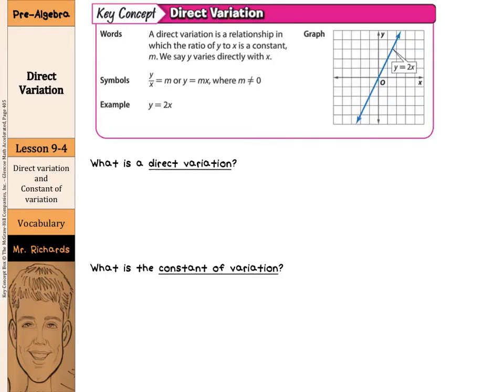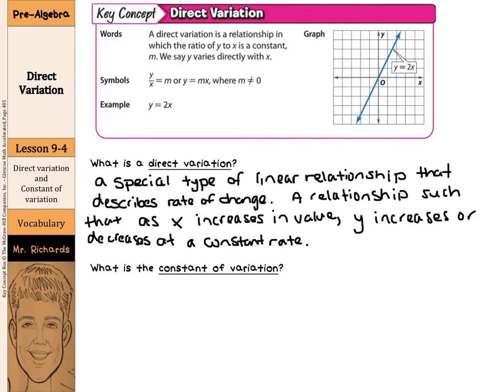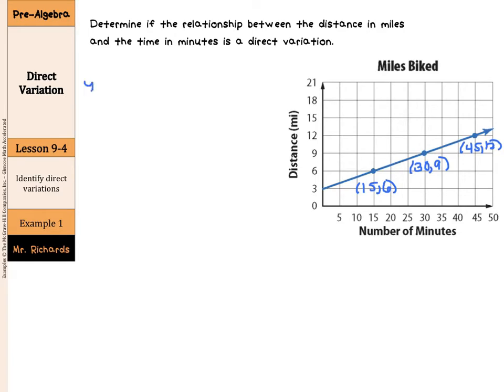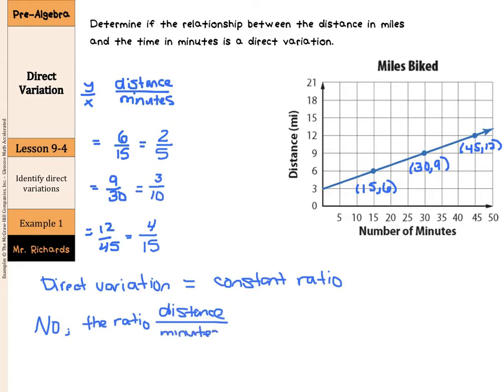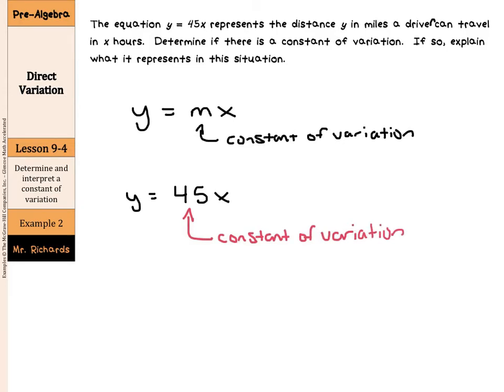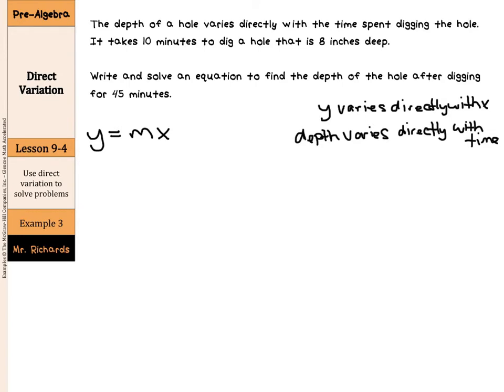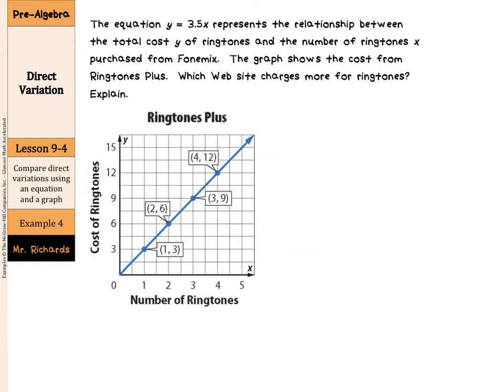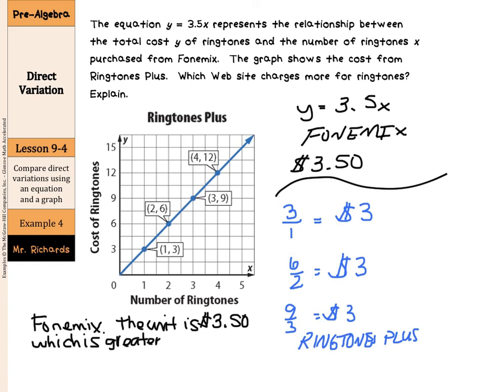Direct Variation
9.4 - Direct Variation (Pre-Algebra)

Sources of examples/illustrations/pages:
8-4/Algebra I: Key Concept Boxes and Examples  © The McGraw-Hill Companies, Inc. – Carter, John A. Algebra 1. Columbus, OH: McGraw-Hill Education, 2014. Print.

8-3/Course 3 Math: Book Pages and Examples © The McGraw-Hill Companies, Inc. – Glencoe Math Course 3

7-4/Pre-Algebra: Key Concept Boxes, Diagrams, and Examples  © The McGraw-Hill Companies, Inc. – Carter, John A. Glencoe Math Accelerated. Columbus, OH: McGraw-Hill Education, 2014. Print.

7-3/Course 2: Book Pages and Examples © The McGraw-Hill Companies, Inc. – Glencoe Math Course 2